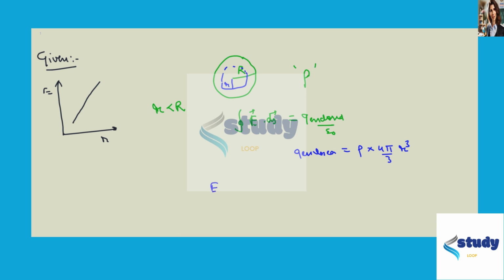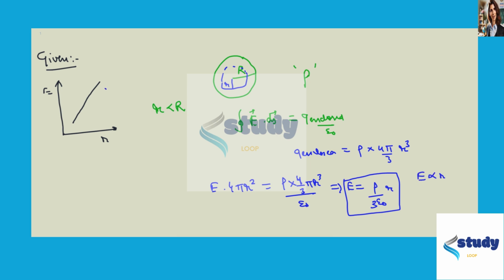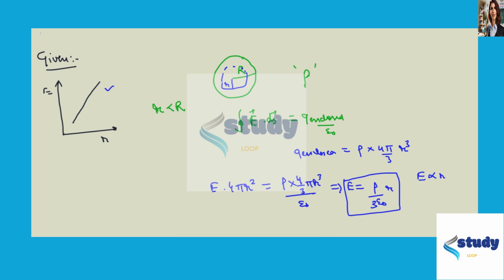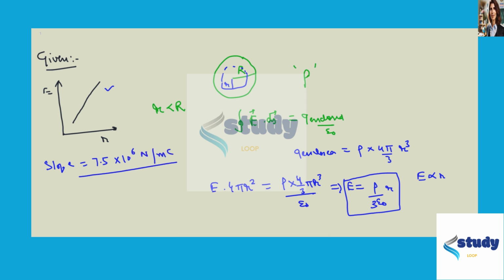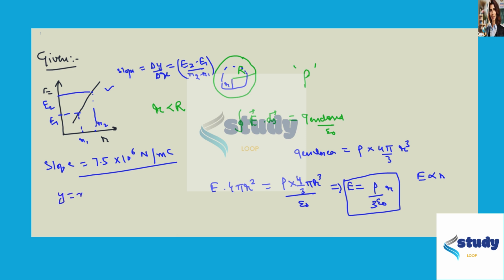The electric field is measured for points at distances from the center of a uniformly charged insula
The electric field is measured for points at distances from the center of a uniformly charged insulating sphere that has volume charge density and radius , where ( ). Calculate .